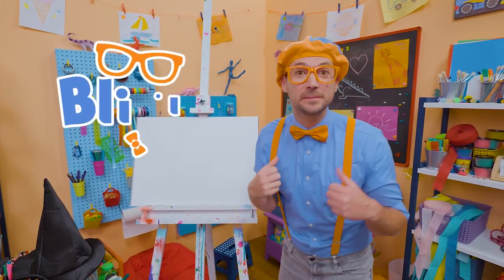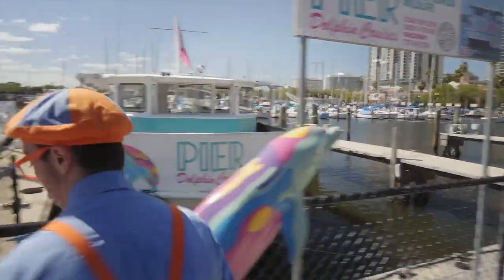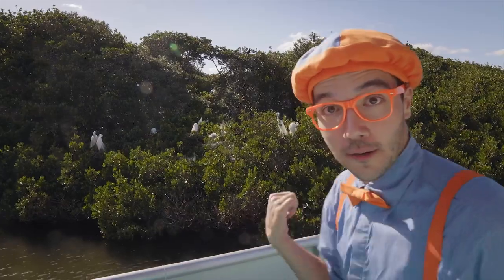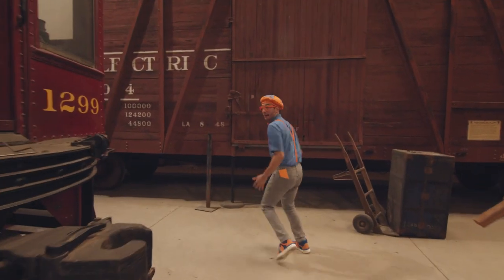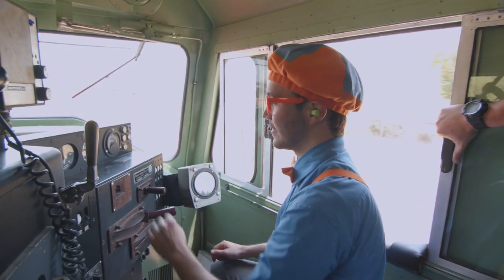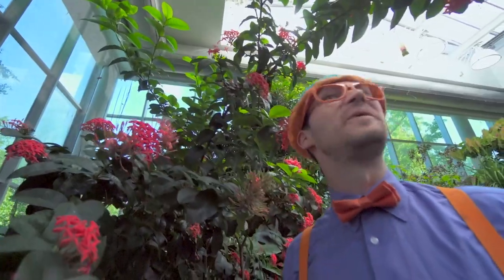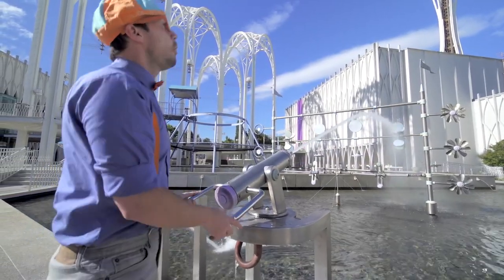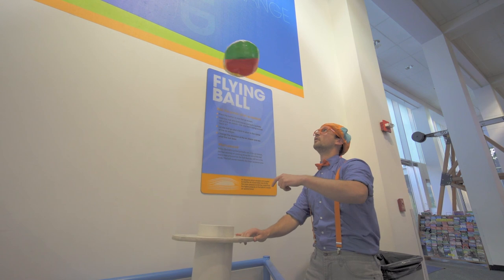How To Draw A Witches Hat - Halloween Special | BLIPPI | Moonbug Kids - Art for Kids 🖌️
It's the spookiest time of the year. Learn how to draw a witch's hat with Blippi.

About Moonbug:

Moonbug Entertainment is behind some of the world's most popular kids’ cartoon names. Moonbug's shows include global sensations such as CoComelon, Blippi, Little Baby Bum, My Magic Pet Morphle, Supa Strikas, Go Buster, Playtime with Twinkle, Gecko’s Garage, ARPO and many more. Moonbug kids' cartoons are available in 27 languages on all major streaming platforms.

00:00 How To Draw A Witches Hat
01:34 Reindeer Farm
14:31 Blippi Boards a Boat
39:30 SoCal Trains
59:55 Blippi Explores a Bus
1:11:44 Blippi Visits the Pacific Science Center